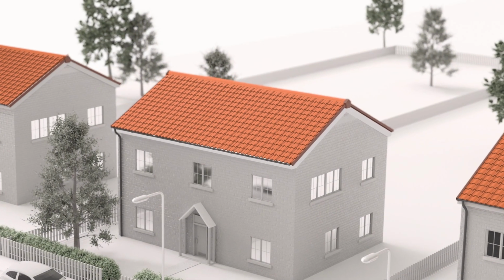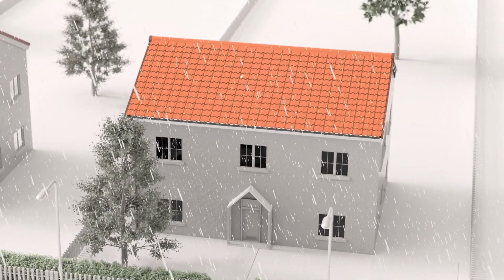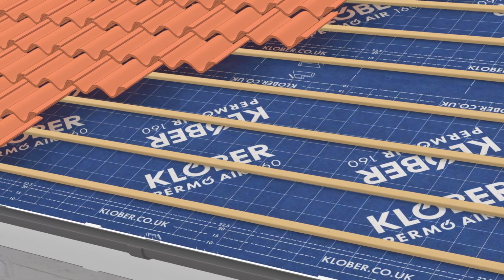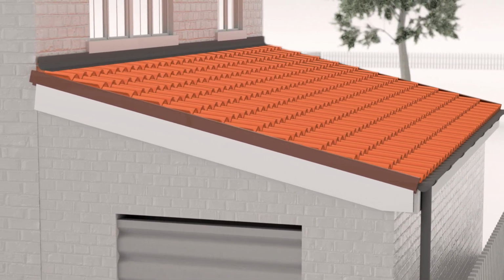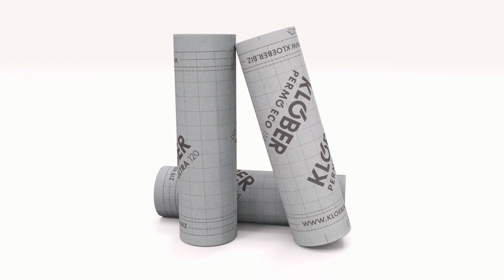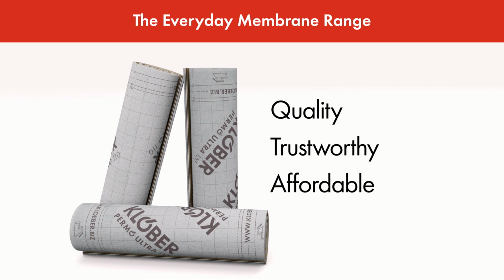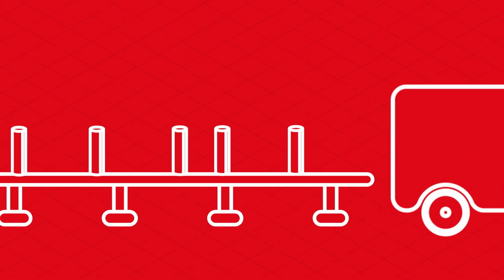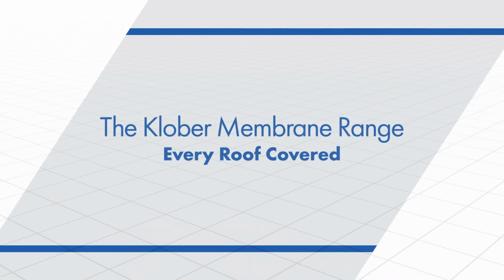The Klober Membrane Range | Every Roof Covered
The Klober Membrane Range covers all requirements and budgets for pitched roof requirements. Our range has both Everyday Membranes for quality cost-effective breathable membrane solutions and Specialist Membranes with unique features and benefits for more complex requirements.